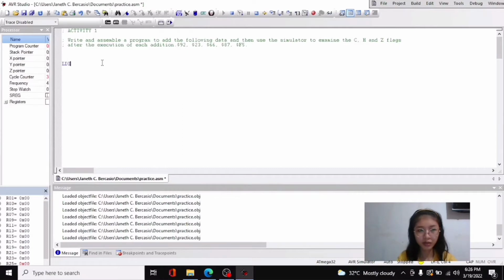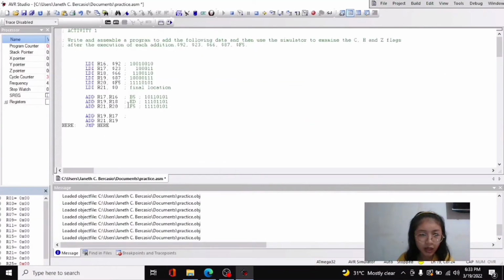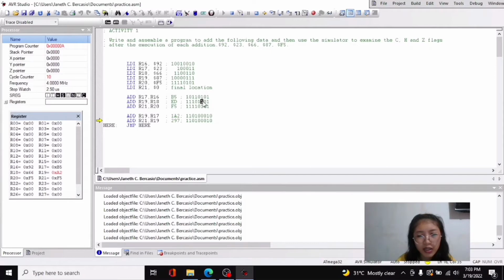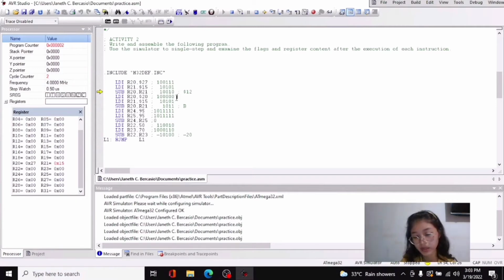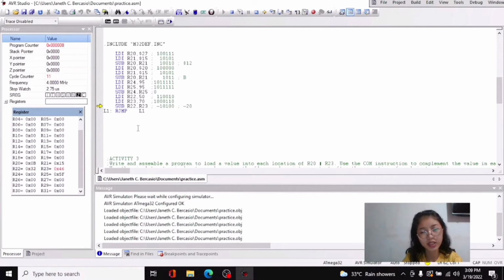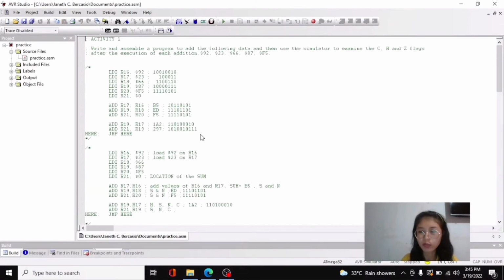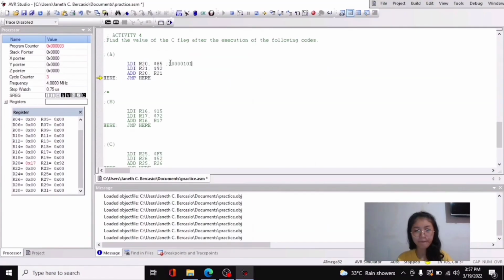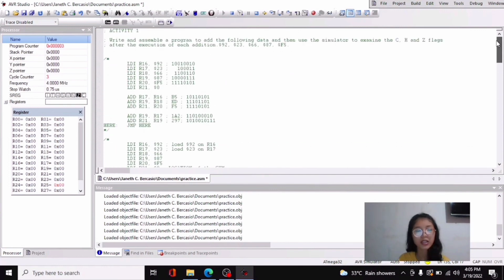Examining flags in SREG using AVR Studio 4 | ATMega32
BERCASIO, PRECIOUS RIAJEI C.
3 ECE B
MICROPROCESSOR, MICROCONTROLLER SYSTEM AND DESIGN